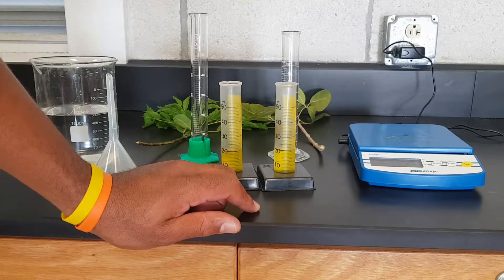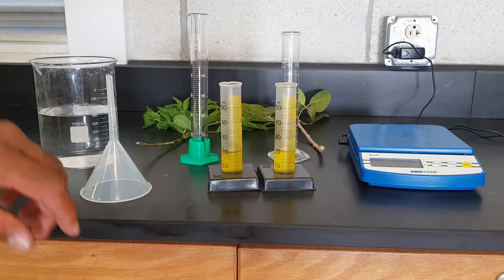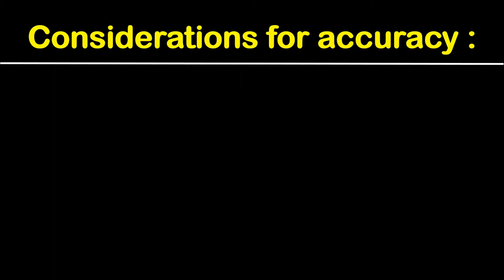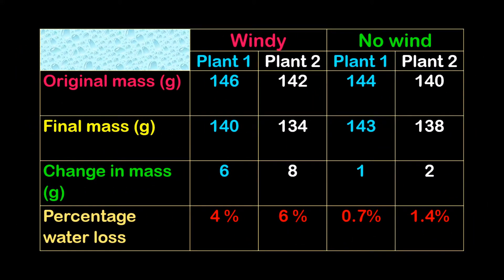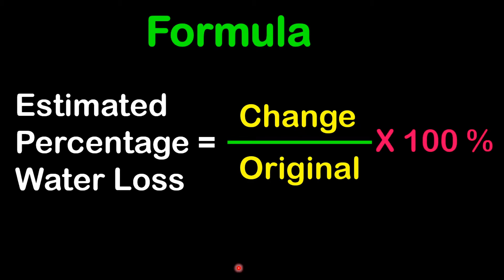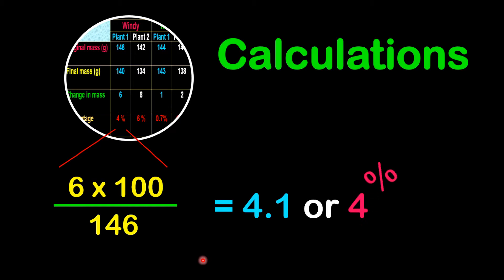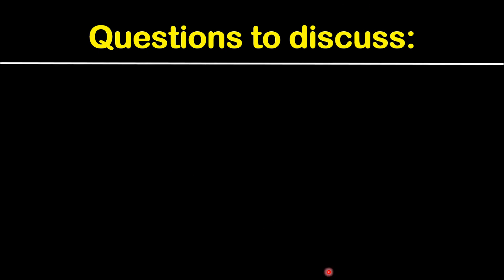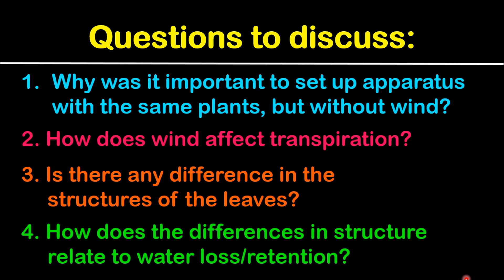Transpiration Experiment (2): Investigating the effects of wind on the rate of transpiration.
This experiment is to determine the effects of wind on the rate of transpiration. This experiment can also be modified to investigate other factors such as light and humidity.

Remember to set up a control experiment with the same plants.